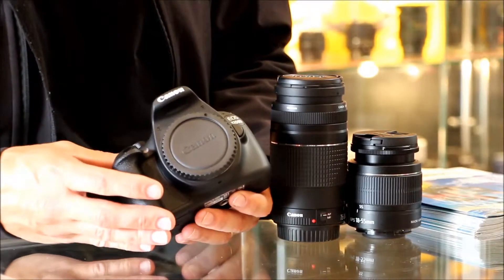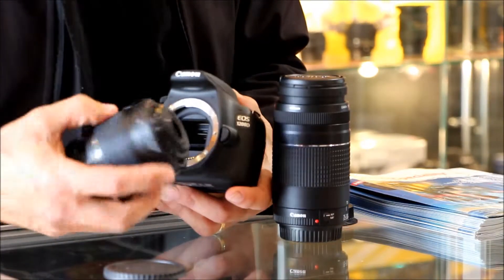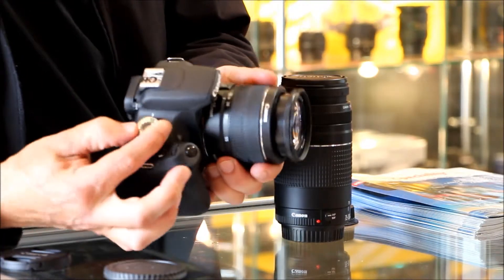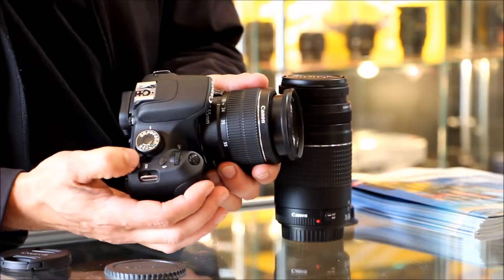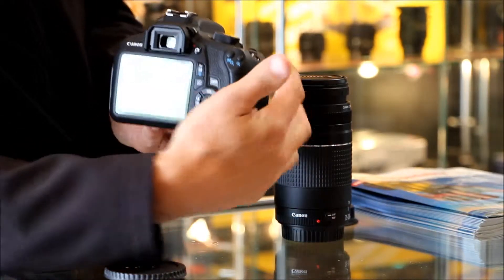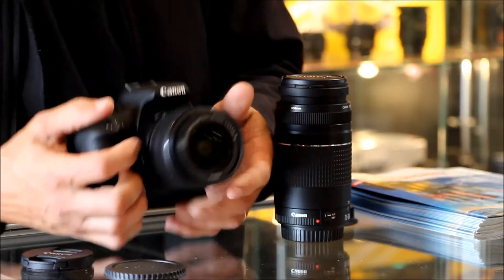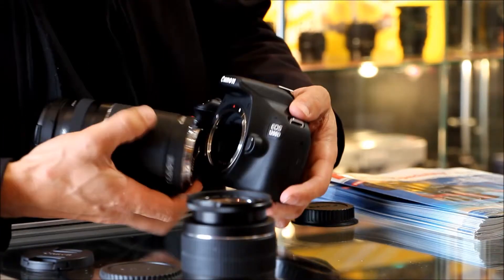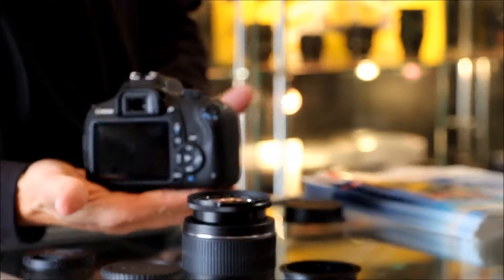Canon 1200D Demo w/ Colin Stables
Colin Stables of The Camera Shop Warkworth demonstrates the awesome and uncannily simple Canon 1200D, now available at The Camera Shop in Warkworth, New Zealand!

The Camera Shop is situated in the heart of the boutique little Warkworth community, 45 minutes north of Auckland. We do Sales, Advice, Repairs, Prints and the best service around!

You want to be inspired? Come see us at 35 Queen St Warkworth, today!